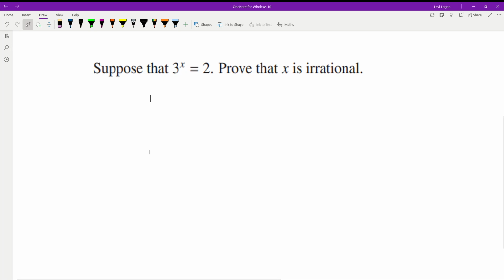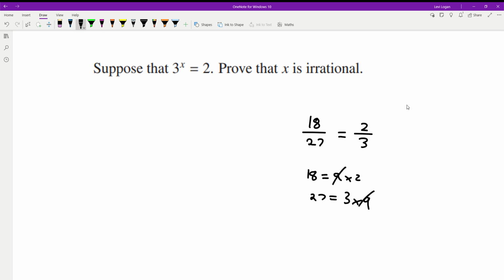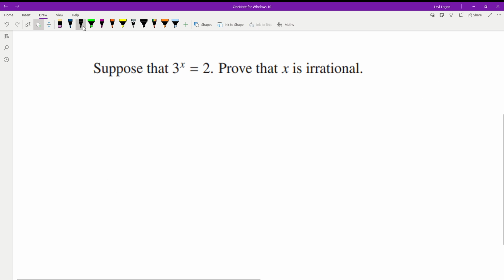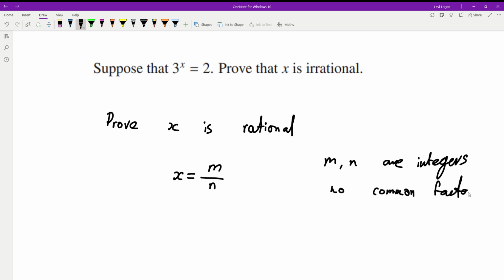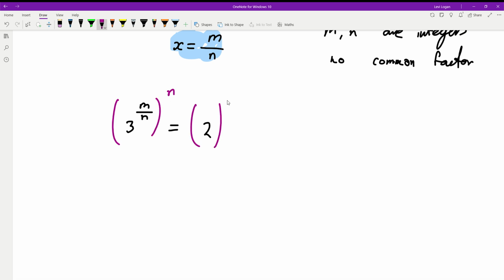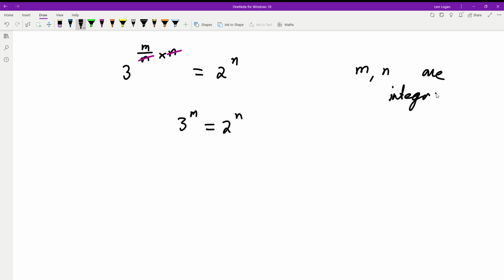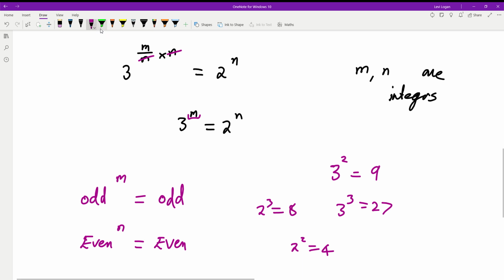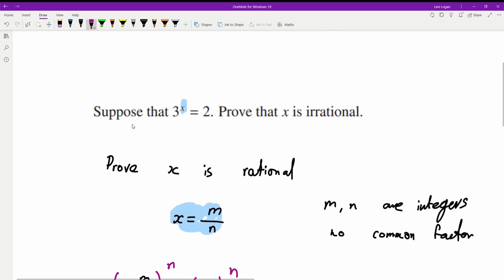Suppose 3^x=2, Prove that x must be irrational